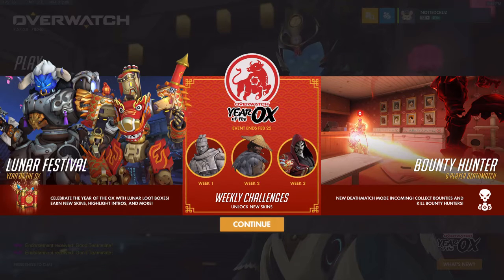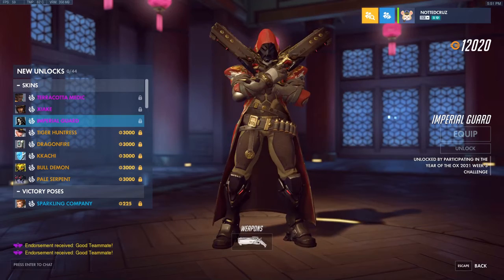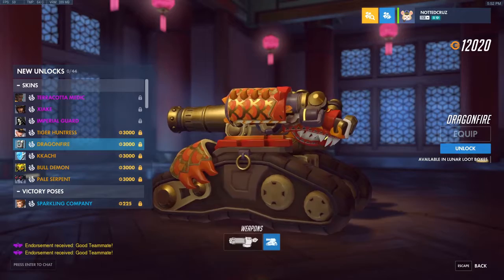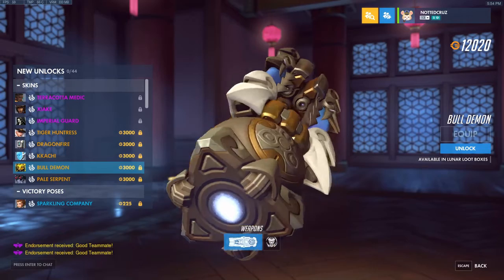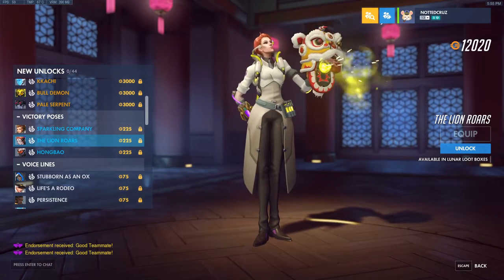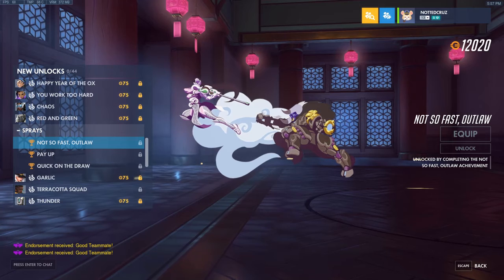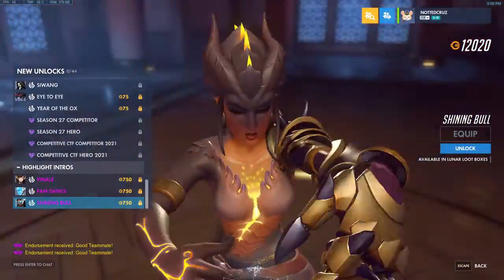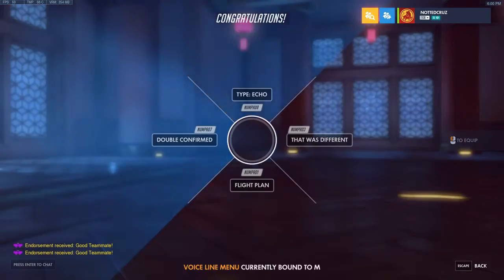Overwatch Lunar New Year 2021 - All New Unlockables (Skins, Sprays, Emotes, etc.)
It's time for the first event of 2021: Lunar New Year. Here are all the new unlockables and my thoughts on everything new from the Year of the Ox.